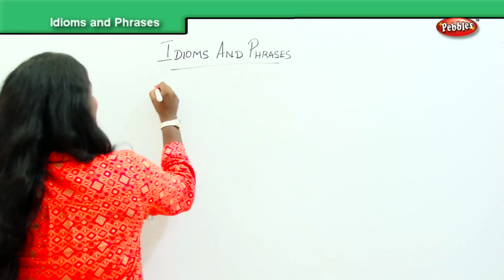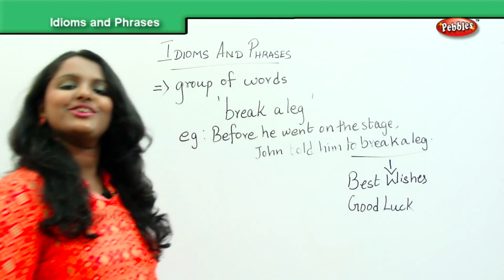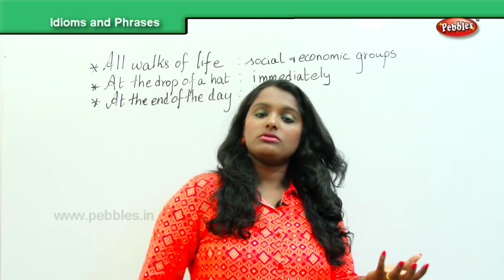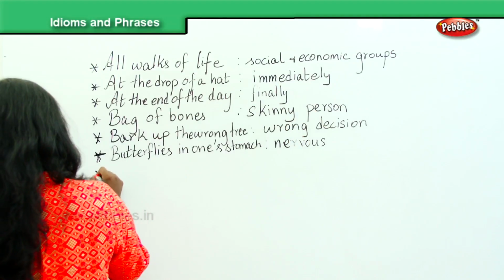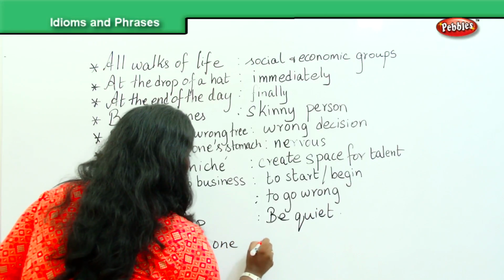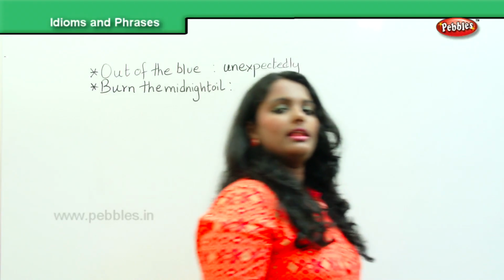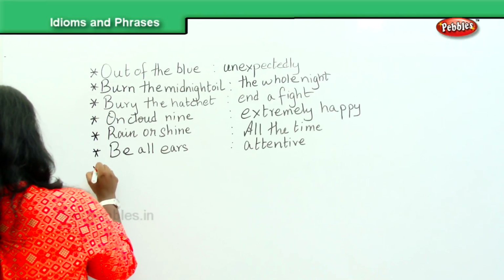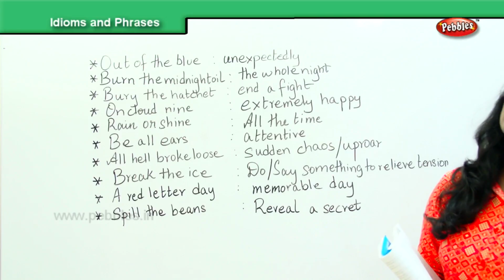English Competitive Exams | Idioms and Phrases | English Grammar for all Competitive Exams